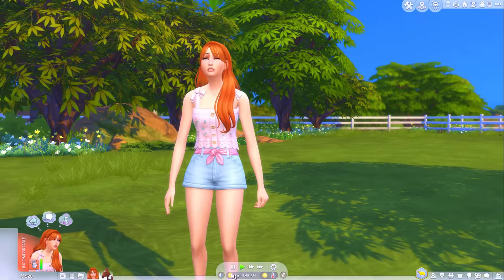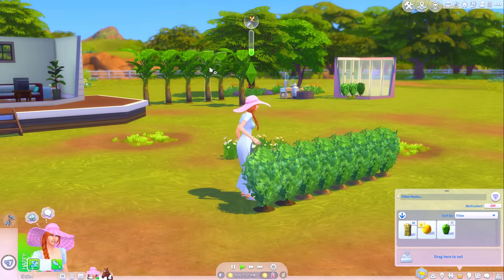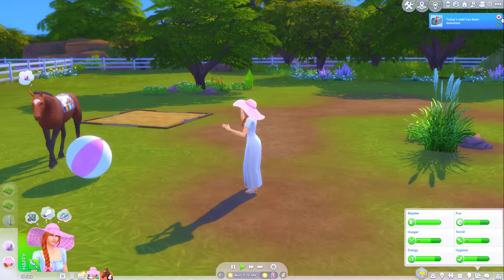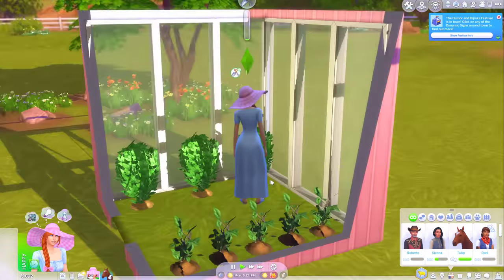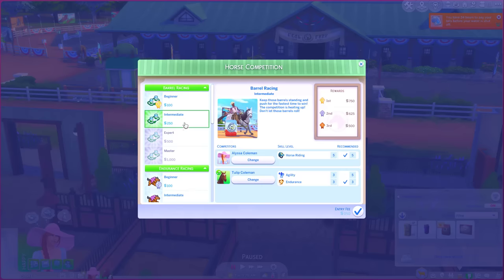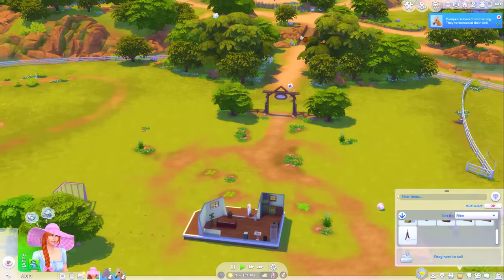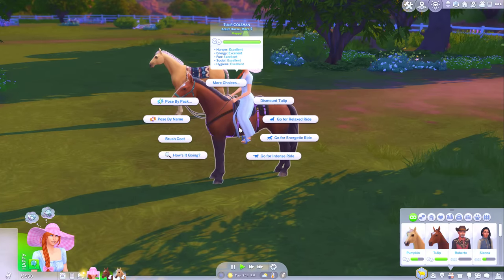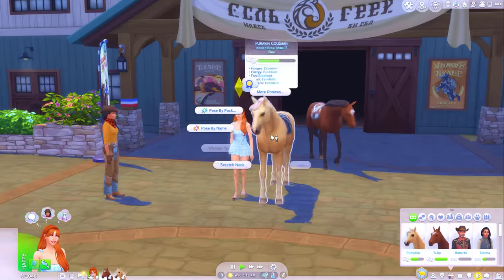Growing grapes & making wine! // Sims 4 ranch episode 3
New let’s play! This time we are going to be working our way from an empty field to a lucrative ranch!
If you enjoyed my video “Growing grapes & making wine!
Thanks again for watching my video “Growing grapes & making wine!